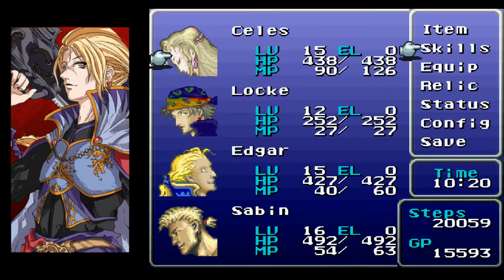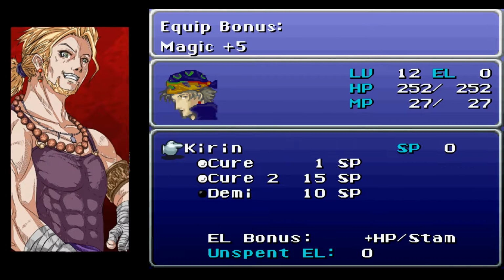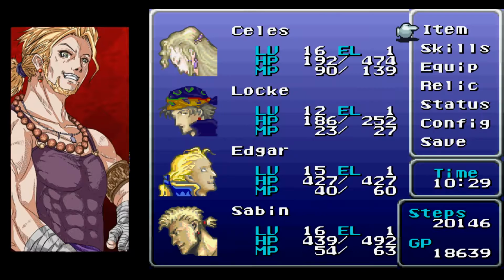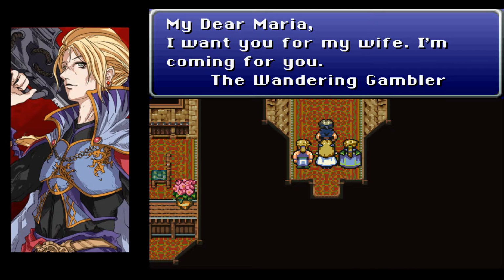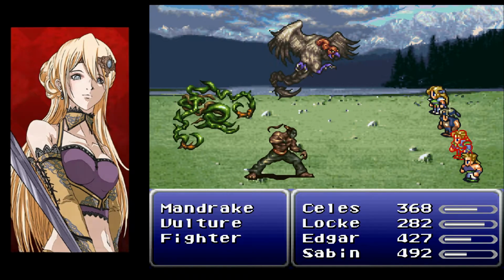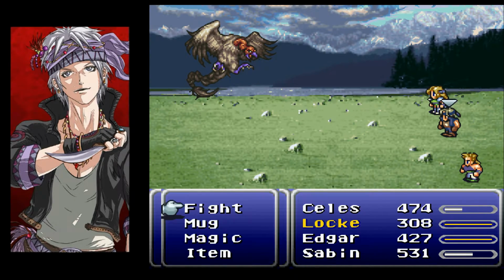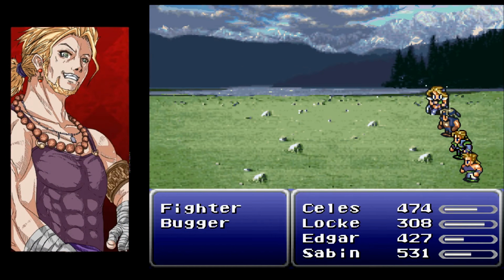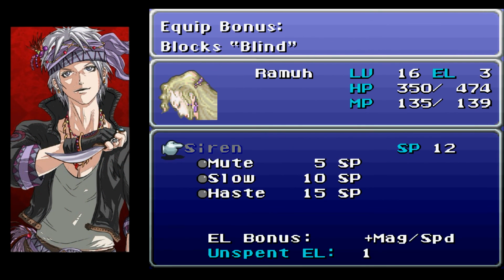16. Let's Play FFVI - BNW - A Lesson in Magicite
The team tries to figure out a way to Vector to assault the Imperial Magitech Facility and rescue some espers, but first we need to learn a thing or two about magicite.